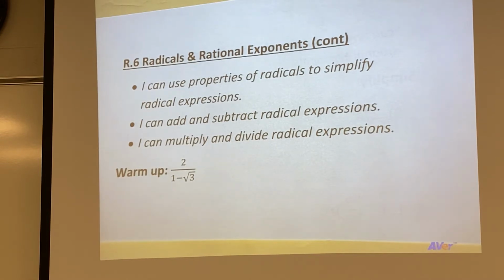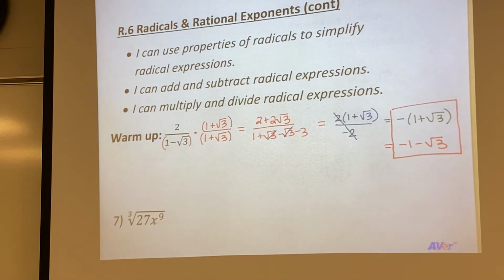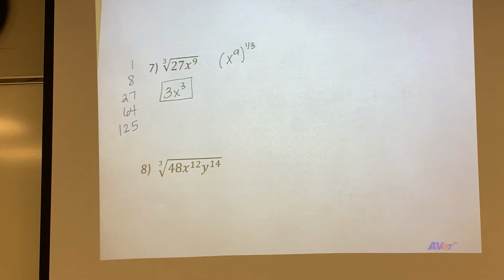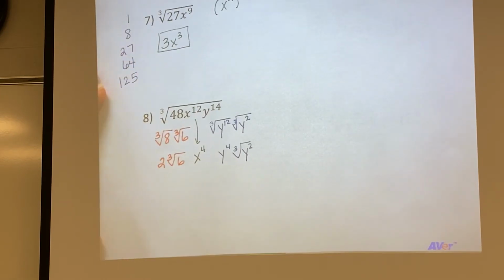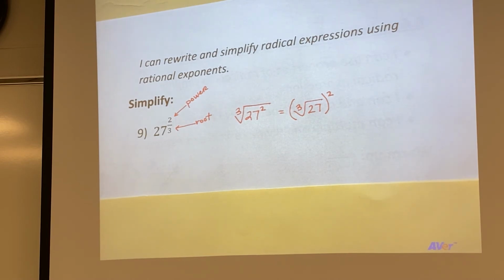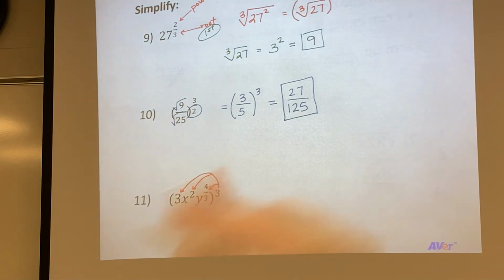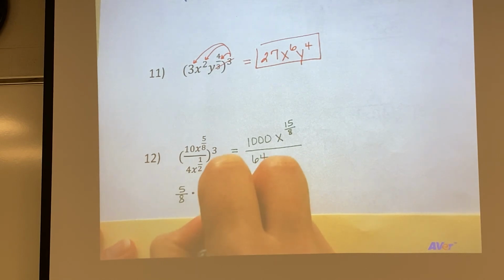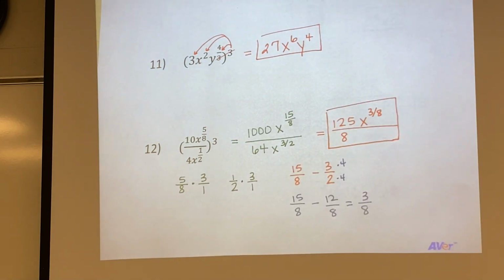R.6 Radicals and Rational Exponents Part 2